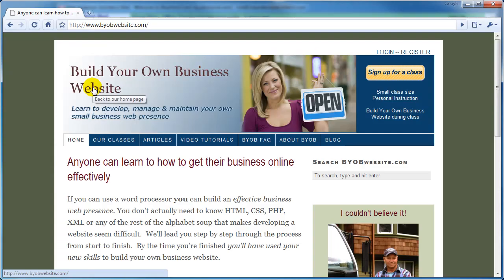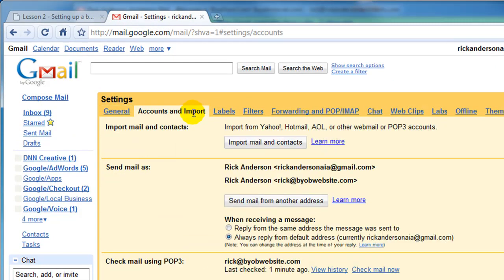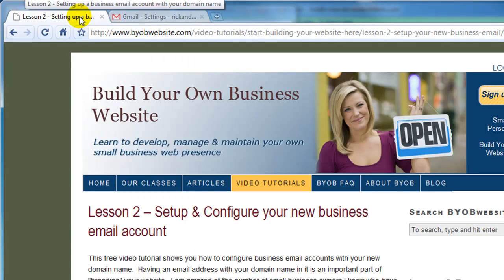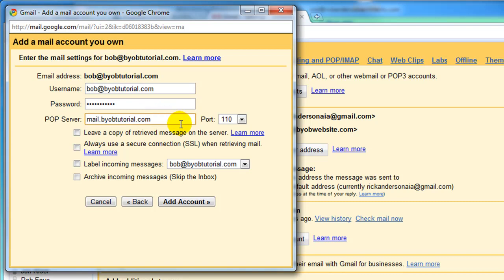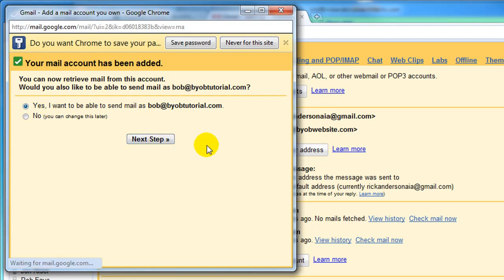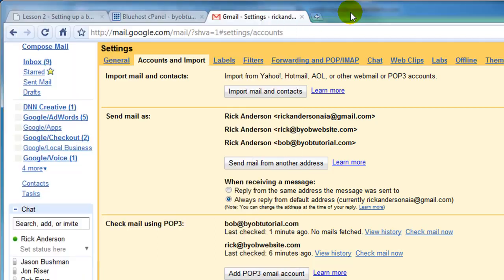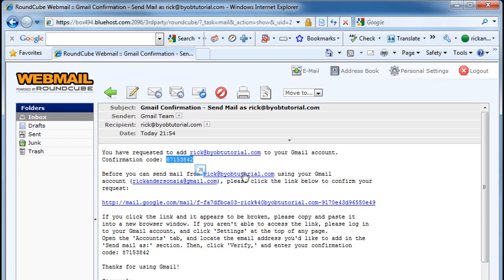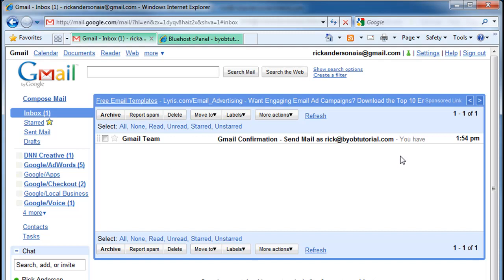2.3 Configure Gmail to access your new business email account